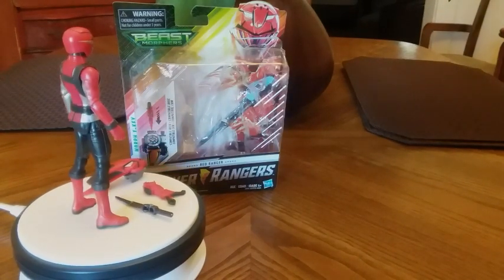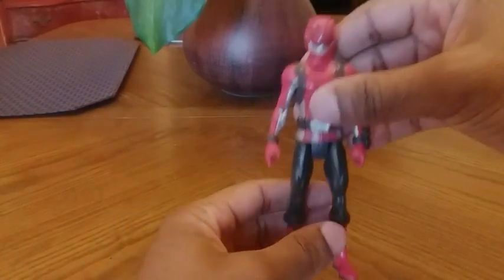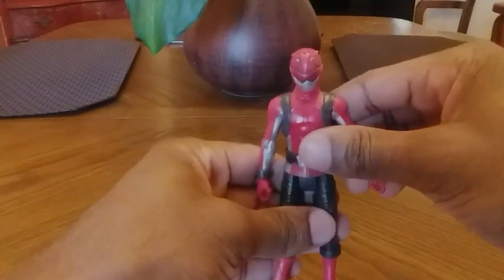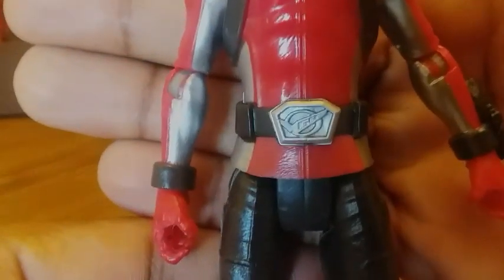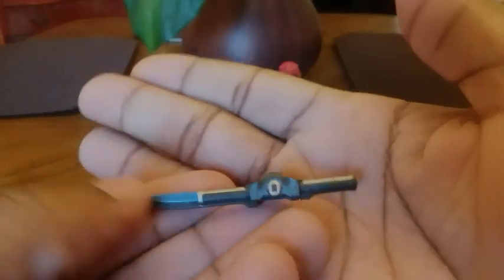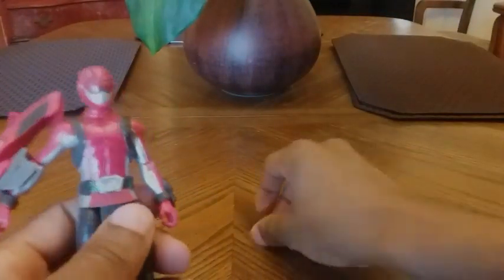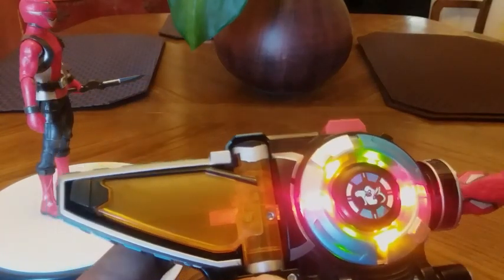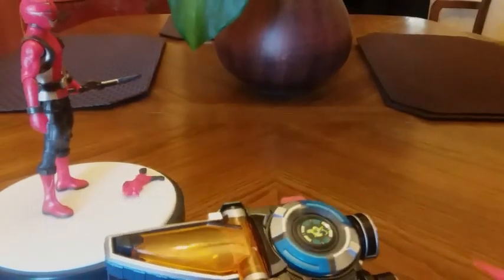Power Rangers Beast Morphers Red Ranger 6" Action Figure Review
Today I will be reviewing Beast Morphers Red Ranger figure